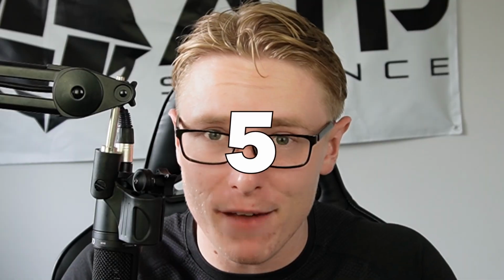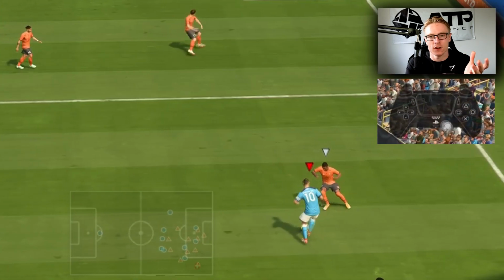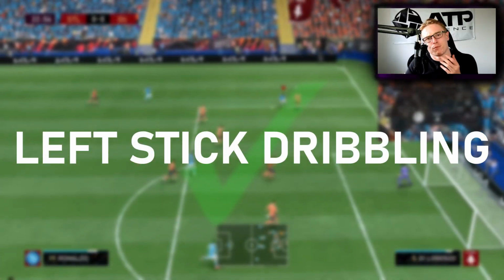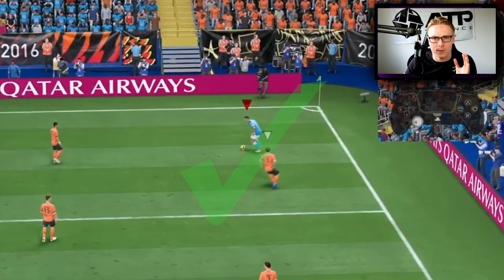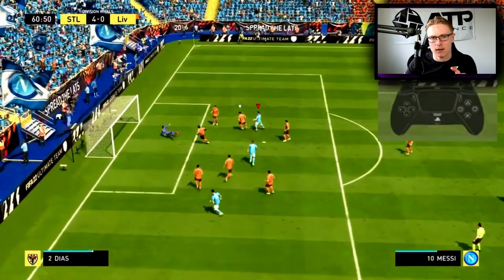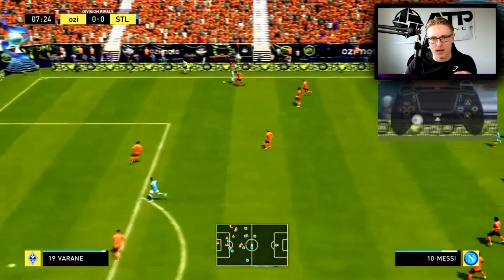TOP 5 WAYS of FINDING the PASS INSIDE in FIFA 22!